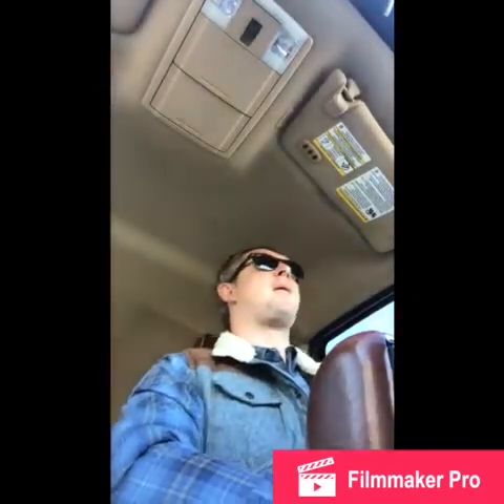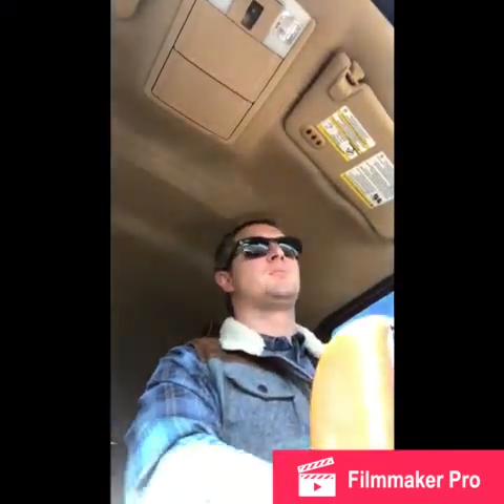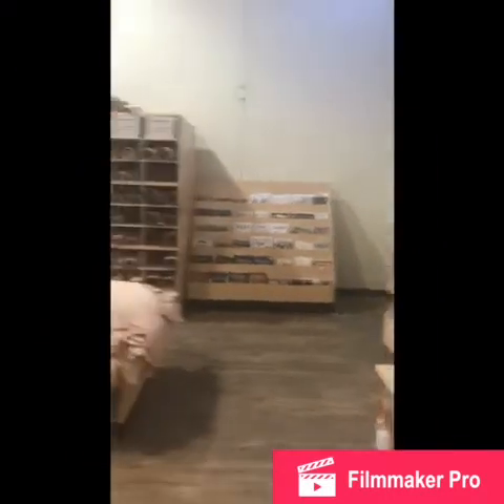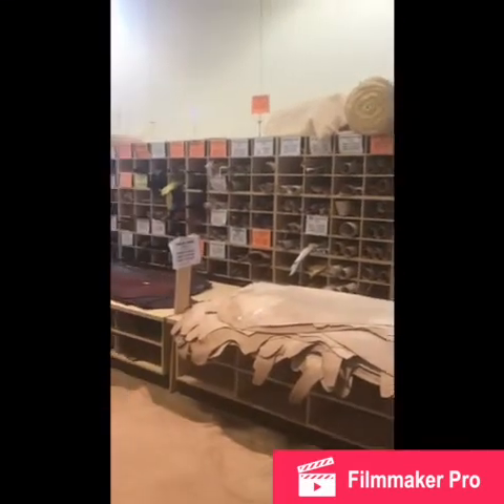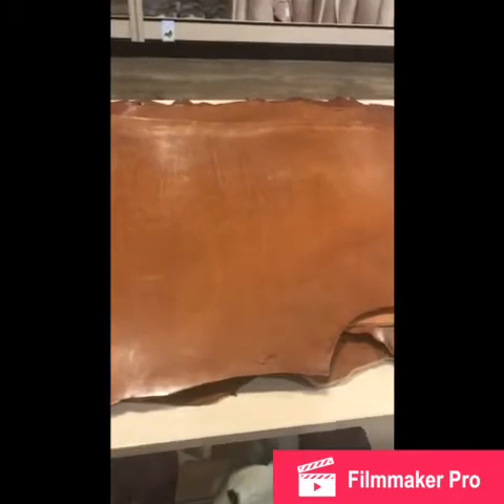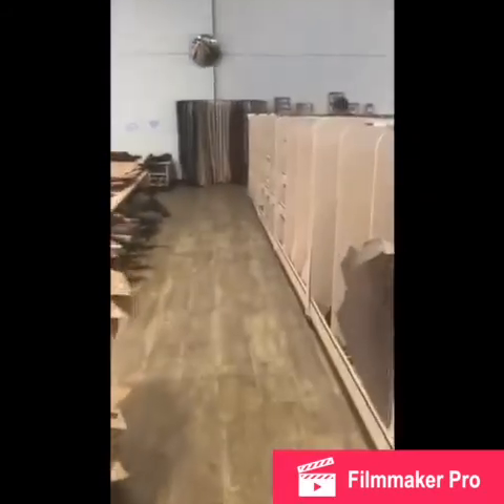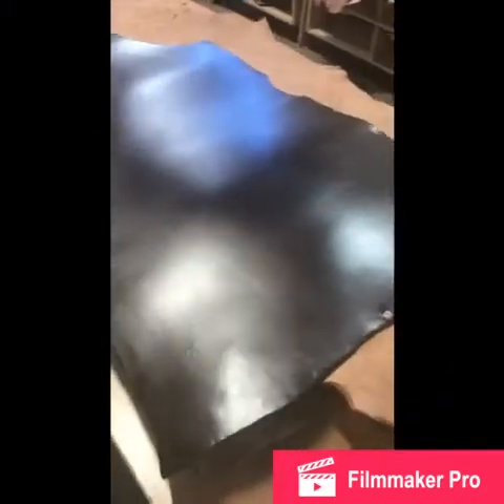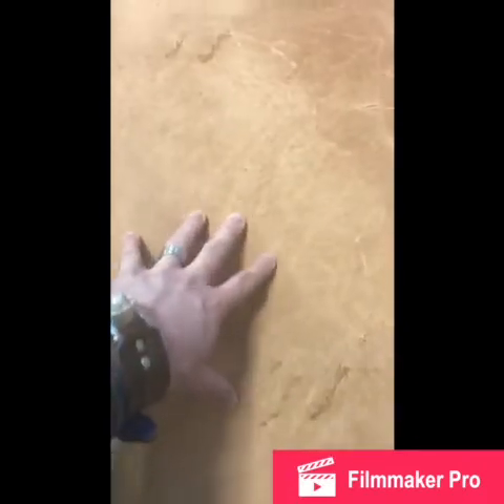Field trip – a trip to the leather shop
Ride along with me as I go to the leather shop to pick up some new leather hides. In this four and a half minute video I’ll take you with me in the truck to the shop and also provide you a tour of the shop where I buy my hides along with some descriptions on what I look for when I’m shopping. As always, let me know if this was entertaining or useful with a thumbs up or a comment. I will be sure to get back to you as quickly as I can for all comments.

Kind regards,
Heath